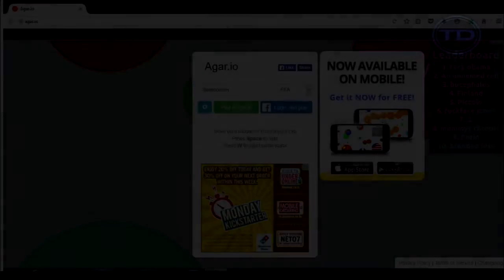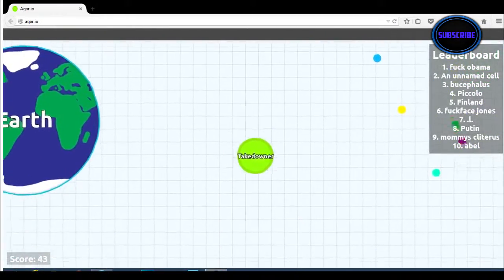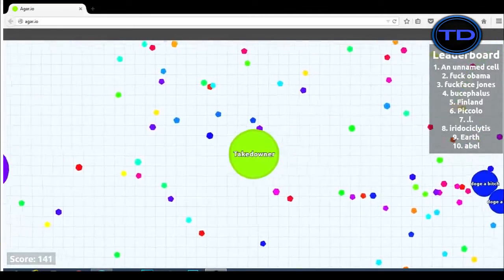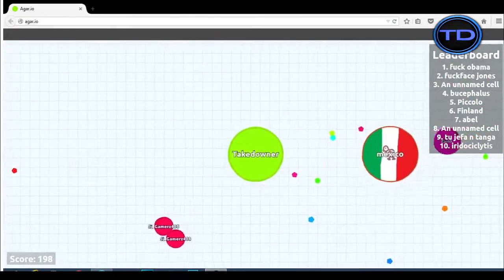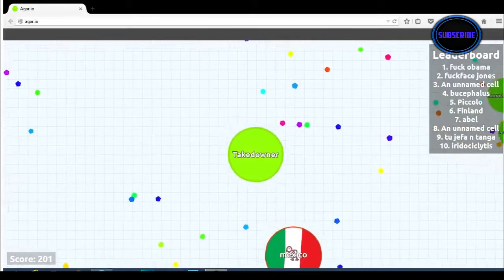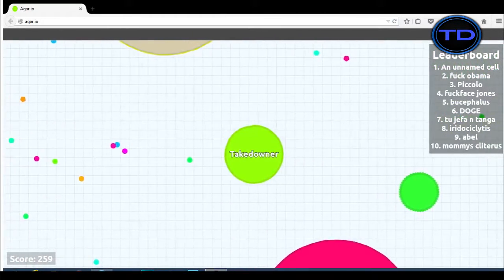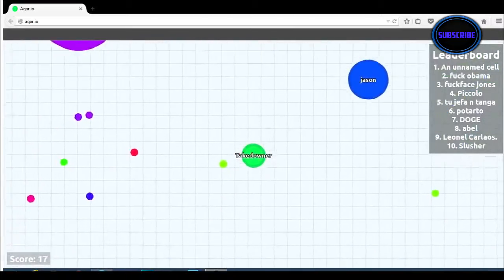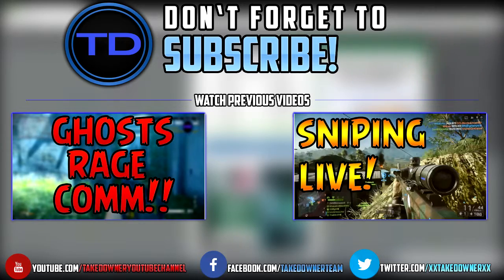Trying Out AGARIO!!!! (Episode 1)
The Stuff I use and resources-